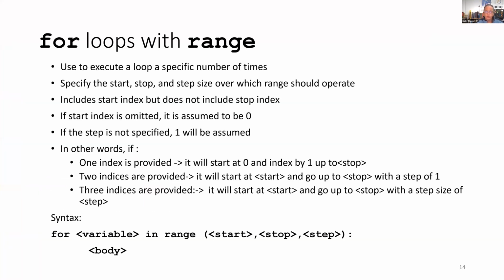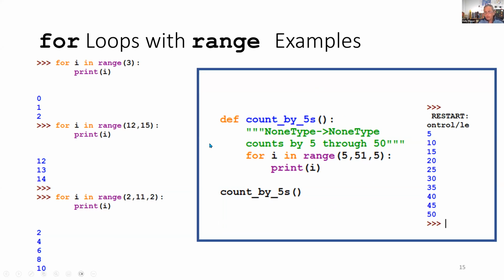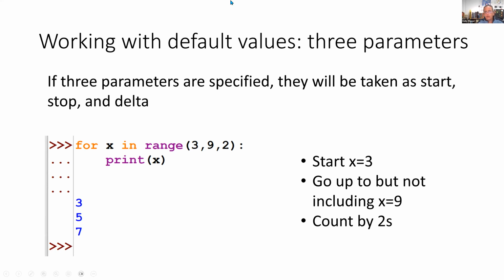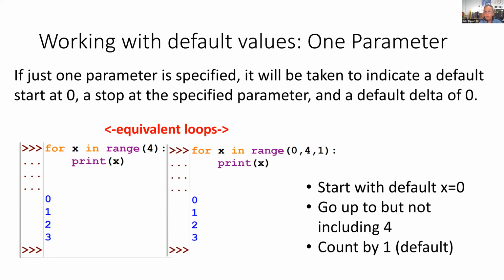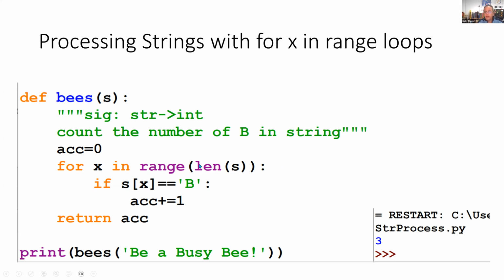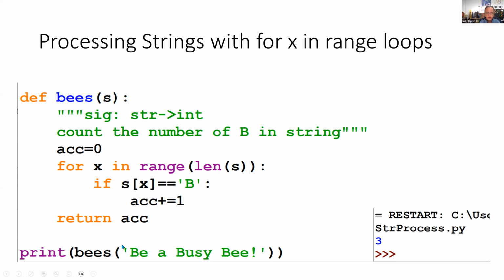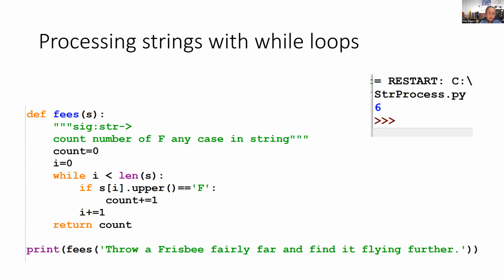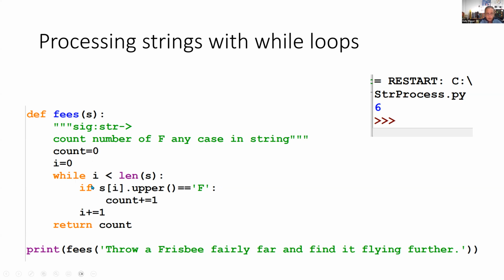Lesson 8-2 For Loops with Range